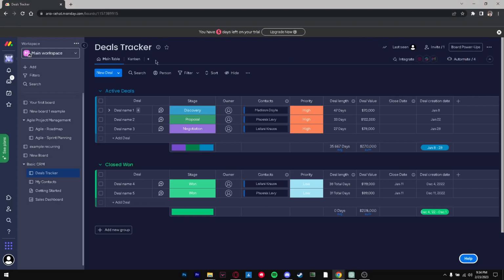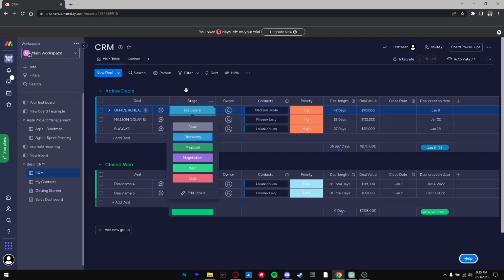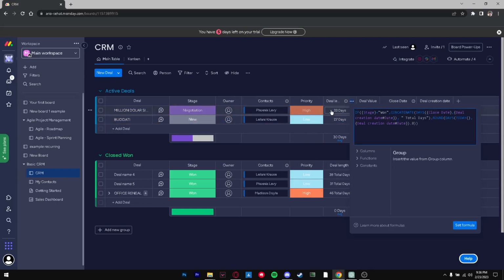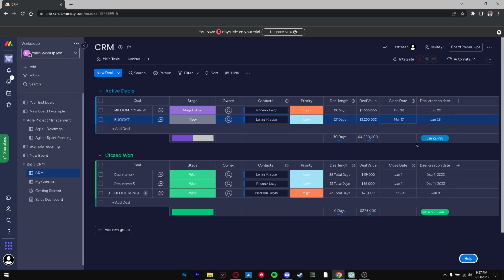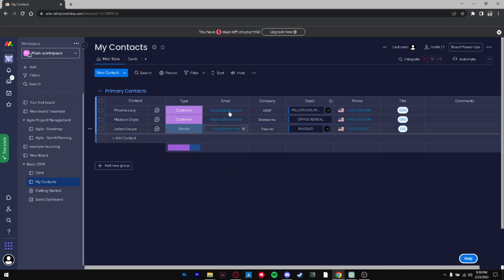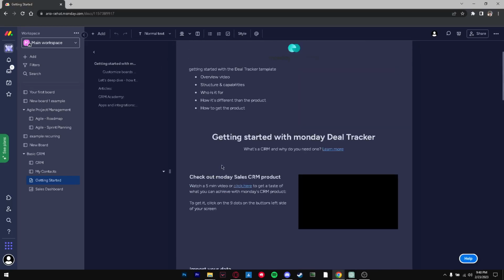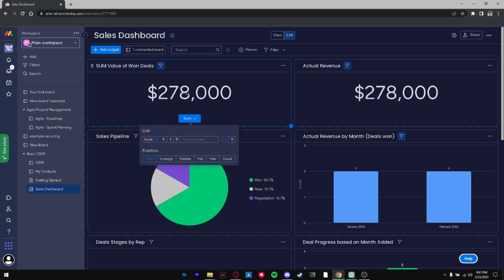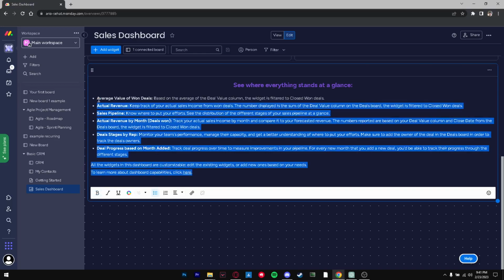How to Use Monday.com CRM | Monday.com CRM Tutorial for Beginners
How to Use Monday.com CRM. In this video, we're going to be talking about how to use Monday.com CRM. Monday.com CRM is a great tool for small businesses and is perfect for managing your customer interactions.

If you're new to Monday.com CRM, or you just need a quick tutorial on how to use it, then this video on How to Use Monday.com CRM is for you! By the end of this video, you'll have a good understanding of how Monday.com CRM works and will be able to use it to your advantage.

How to Use Monday.com CRM